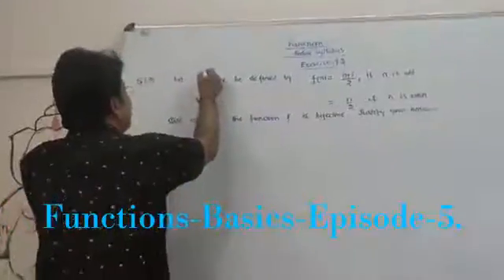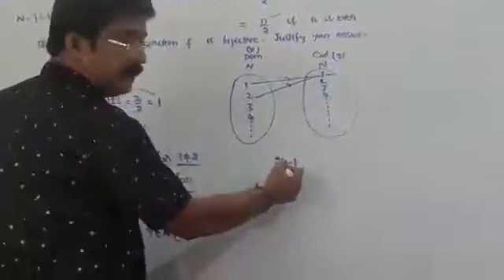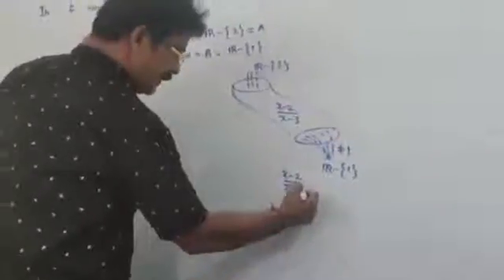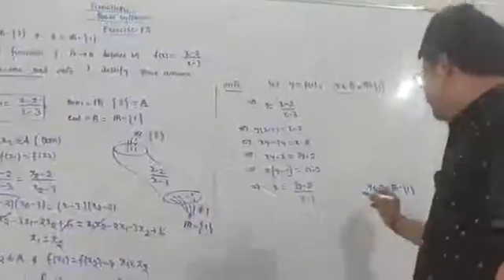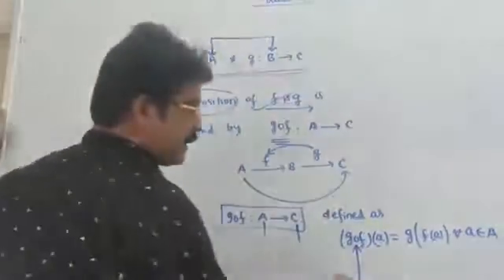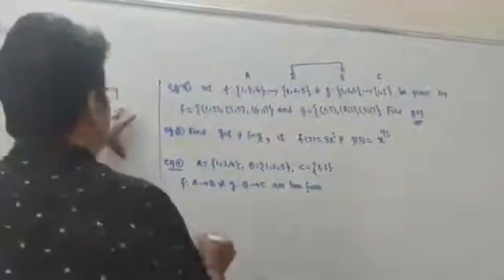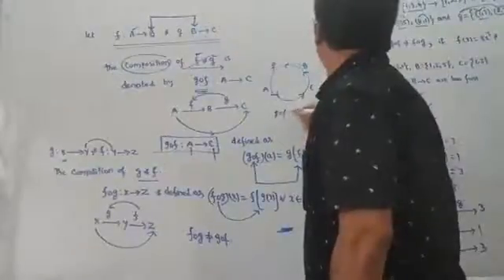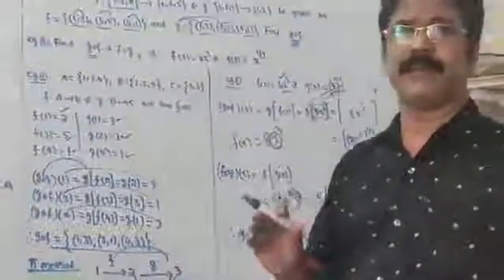Functions xii Basics/ Board syllabus #4